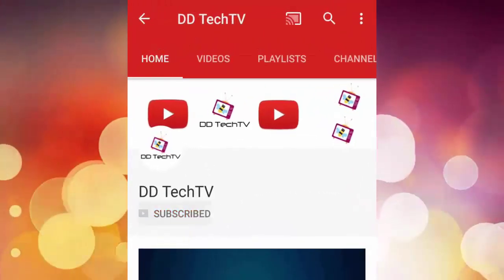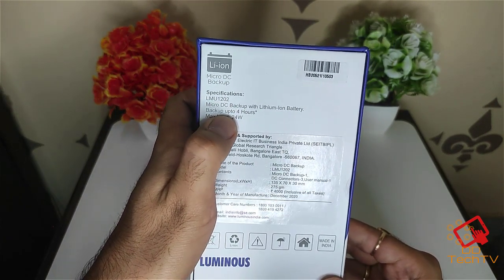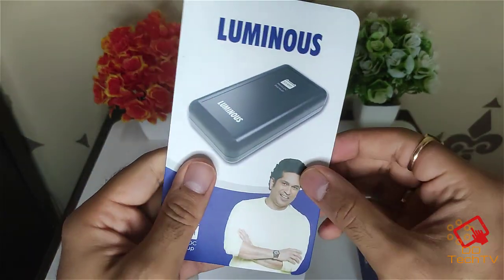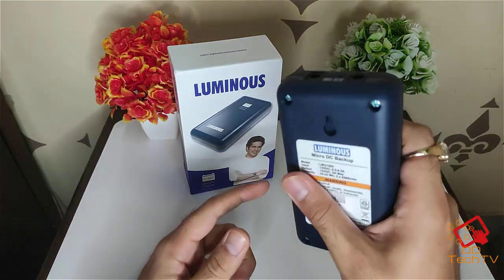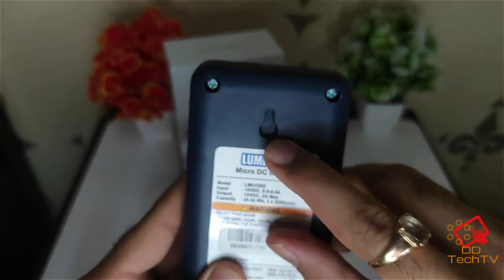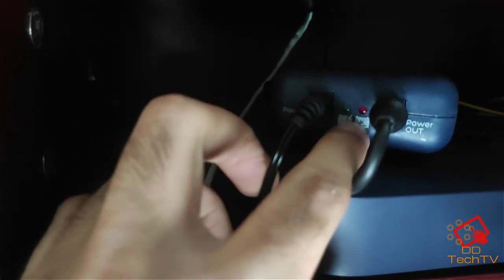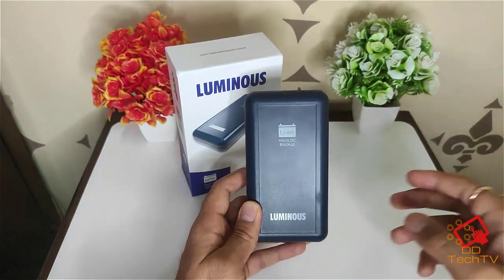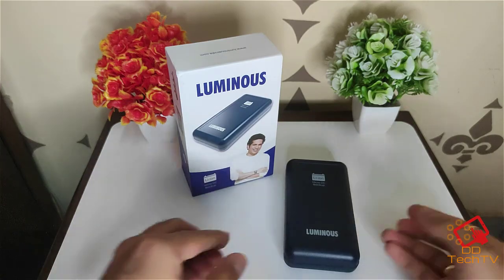Luminous LMU1202, 15W/12V, Micro DC UPS for WiFi Modem & Router | Jio Fiber UPS Support?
luminous lmu1202 power backup for router
luminous power backup for router
jio fiber power backup